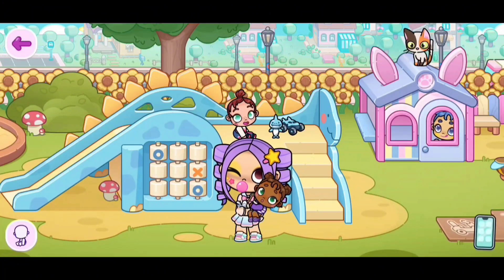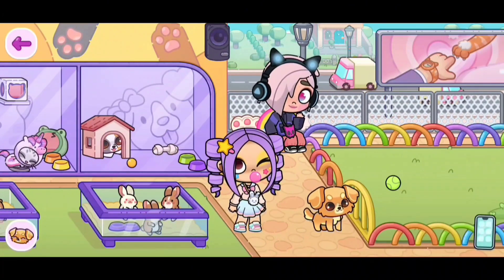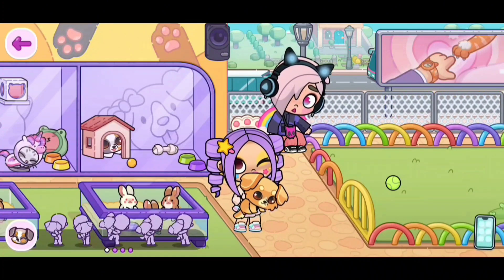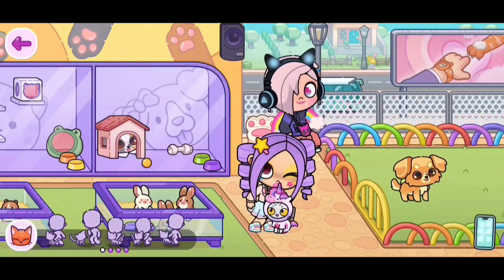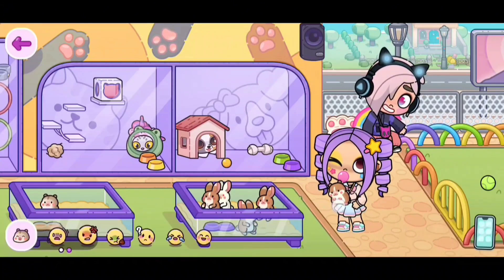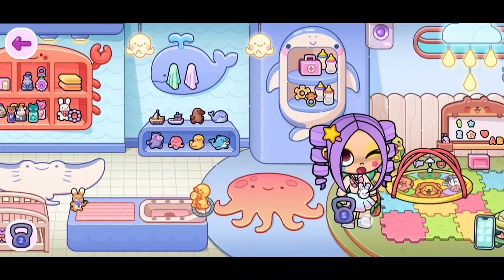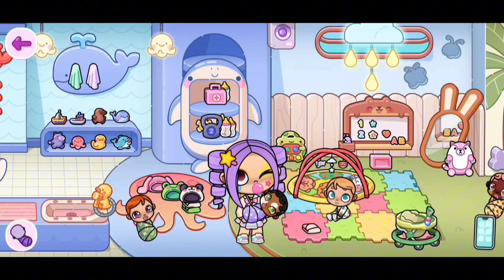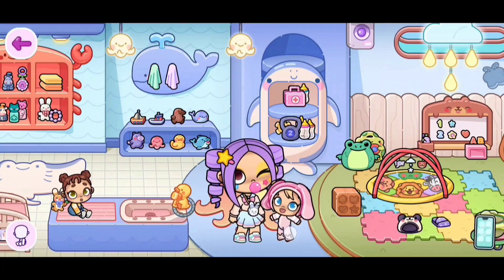**NEW UPDATE** HOW TO STAND YOUR TODDLERS & UNLOCK NEW PET ANIMATIONS & SECRETS IN AVATAR WORLD 😯😍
I GOT THE NEW AVATAR WORLD UPDATE FOR YOU THAT INCLUDES AMAZING NEW FEAUTURES FOR THE TODDLERS AND PETS ALSO NEW SECRETS! IN THIS AVATAR WORLD NEW UPDATE YOU'LL BE ABLE TO UNLOCK NEW TODDLER AND PET ANIMATIONS AND ALSO SECRETS!

｡ ⋆｡ ﾟ🤍 ⋆｡ ﾟ☁︎｡ ⋆｡ ﾟ🤍   ⋆｡ ﾟ☁︎｡ ⋆｡ ﾟ🤍 ﾟ｡ ⋆｡